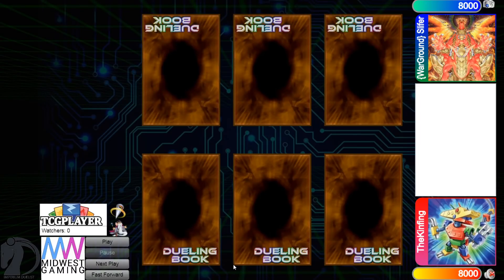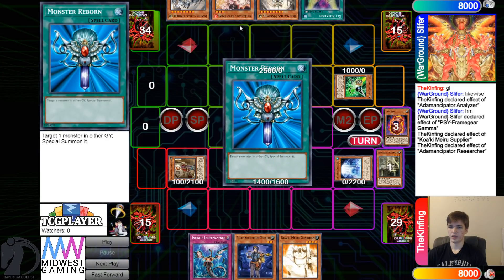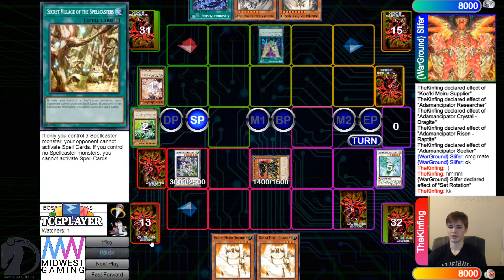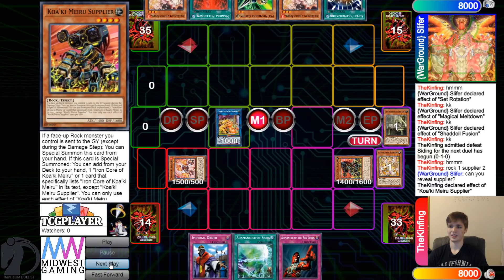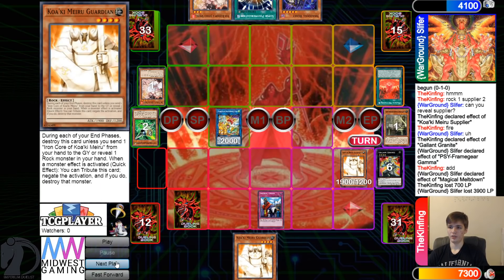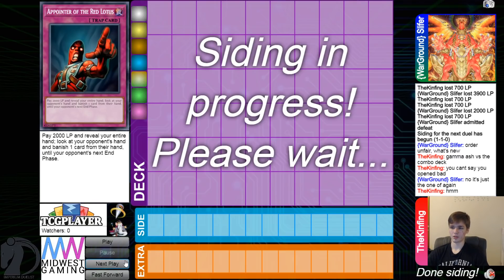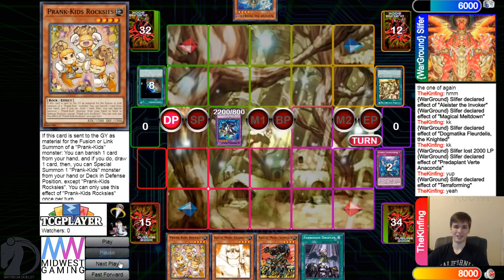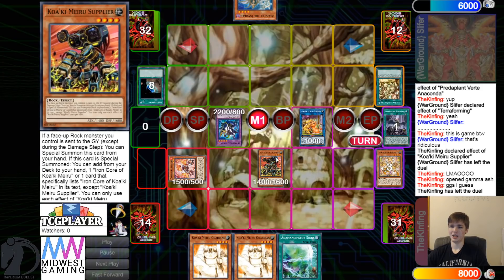Adamancipator Pranks Vs Shaddoll Invoked High Rated DB Yu-Gi-Oh! 2021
If you want to Send High Rated Replays in just send them to me on DuelingBook, my Username is BOSS WITH FAMAS

To Help Support me!

*Channel Members*
Level 2’s -
Pyromanix
KC Johnson
Soloryo

Level 1’s -
Nathan Yosores
The LSSJBroly
Grant Eudy
Hoakisol
Archfiend
V P
ZhaVioRxGFX
AMV KINGDOM mv
copewk
Joey Alemania
Anwar Romero
AiS the Fisherman
Keith Siggers
Mazen Hasan
dotKuro
Nook
Bill Nye
Xvhalk3rieX
alphalan
alex zhang
Belfort Morel
Mateus Silva
Chaz Blanks
Leo
Simon Diebolt
stone*wizard
DeanOOR 93
YuGiToad
Oh Ish Waddup
goopseason
soloryo